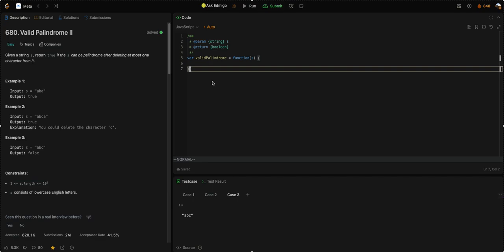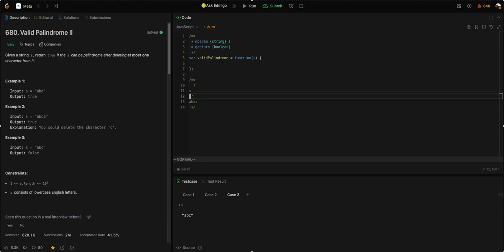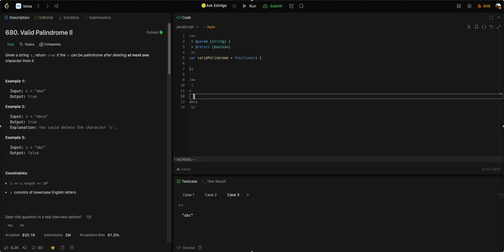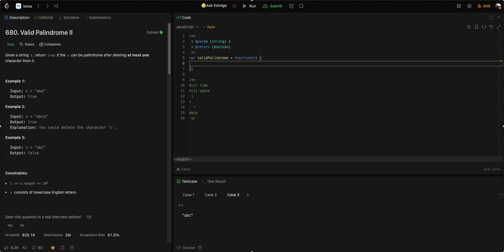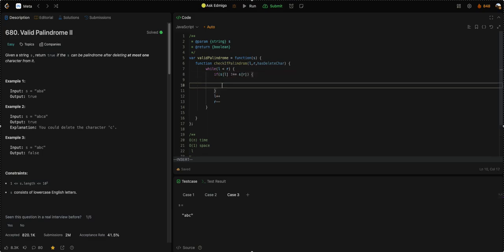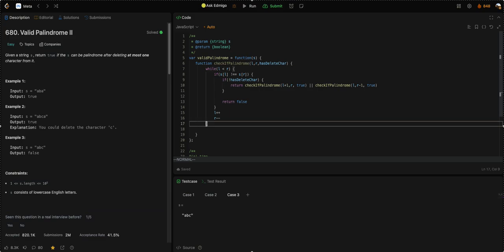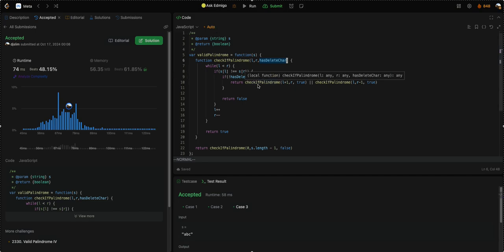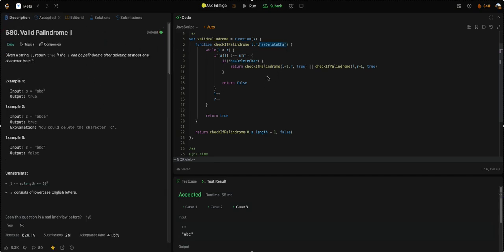Meta 680. Valid Palindrome II